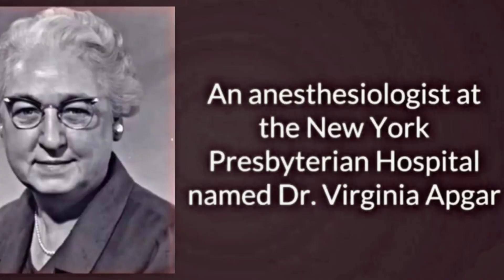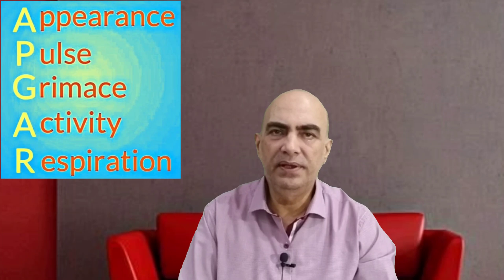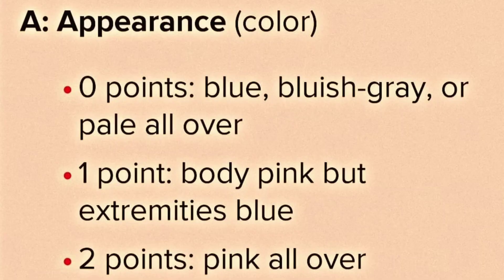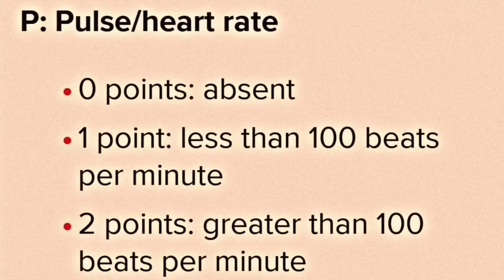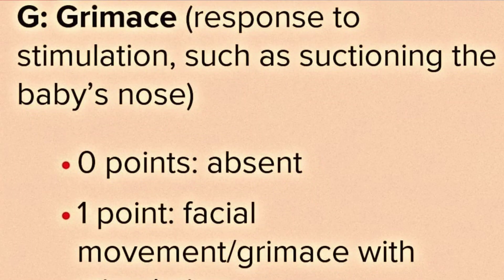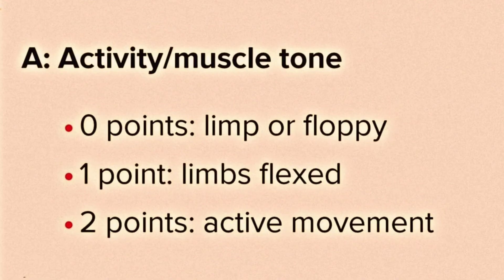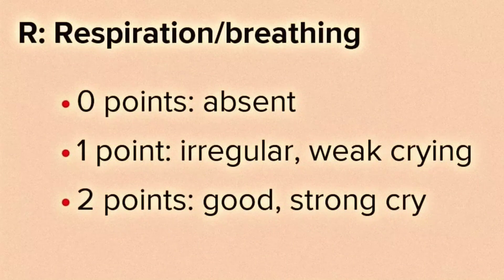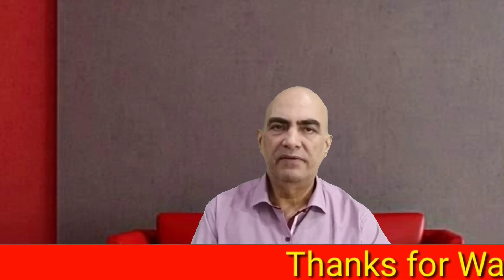APGAR SCORE | Immediate Assessment of Newborn Baby | Importance of Apgar Score.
What is APGAR SCORE?
How Immediate Assessment of Newborn Baby can be done?
What is Method of Assesment of Newborn Baby?
What is Importance of Apgar Score?
 Dr. Virginia Apgar developed the Apgar score In 1952.
Five characteristics are accessed and points or score is given according to observation.
Appearance,
Pulse
Grimace
Activity
Respiration.

Dr. Altaf Sheikh